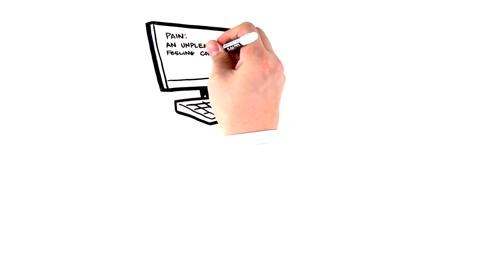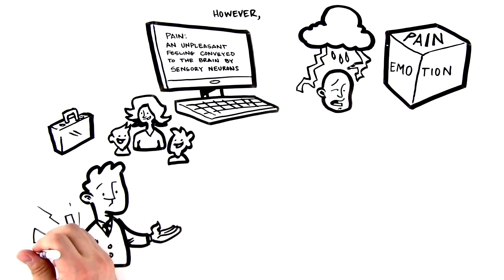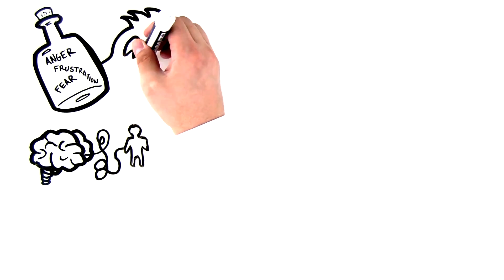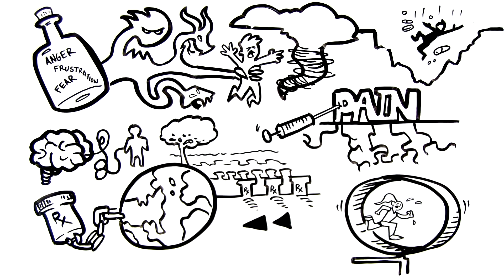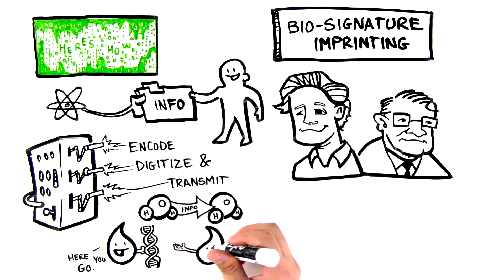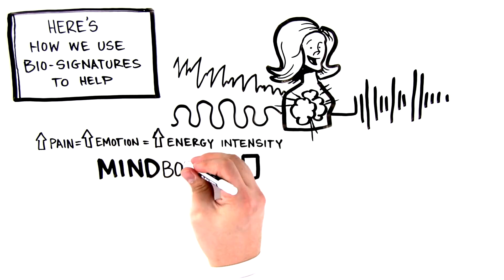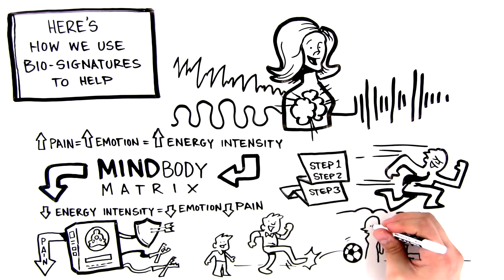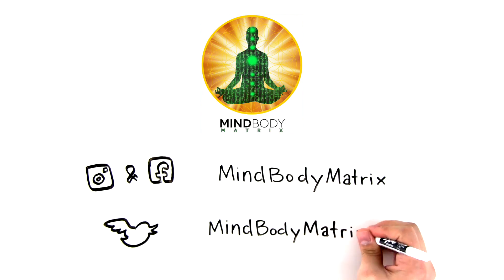MindBody Matrix Pain Relief Cream - The Science Behind It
MindBody Matrix has brought you a quick explainer video on the science behind our product.

Sending you Peace,

Dr. TK Huynh

Come visit us on MindBodyMatrix.com for more tips from Dr. TK Huynh on how to Liberate, Rejuvenate, and Align your Mind and Body.